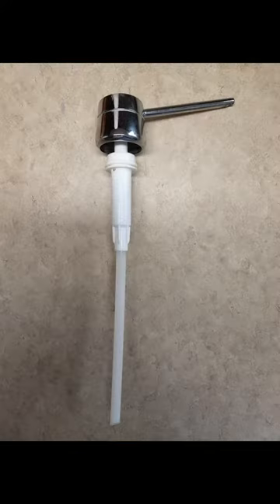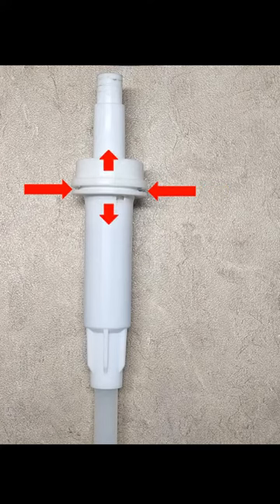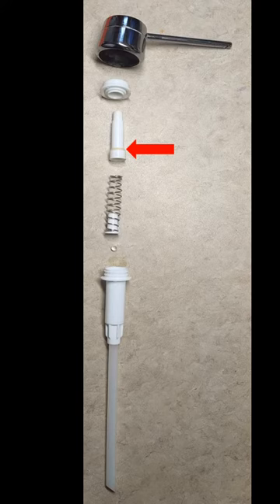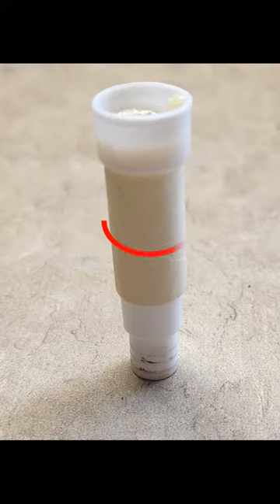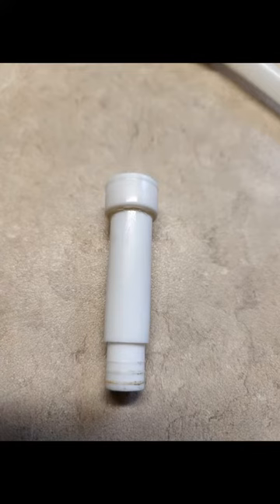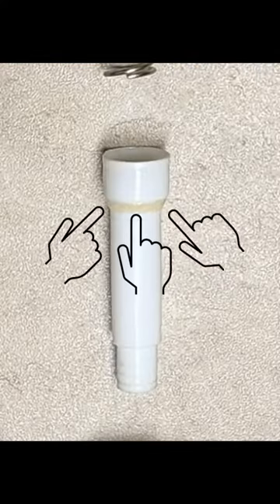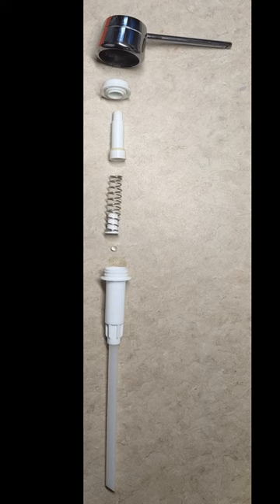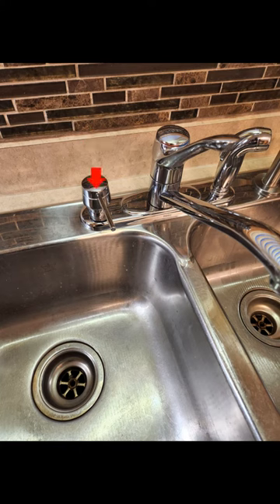Broken Kitchen Faucet Soap Dispenser Repair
A few slides to show how to repair a Moen kitchen faucet soap dispenser.